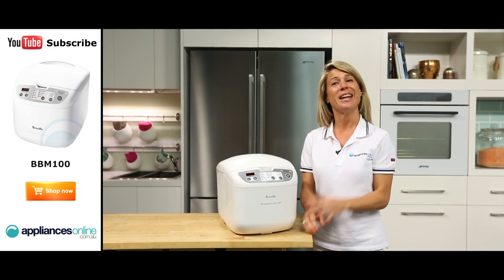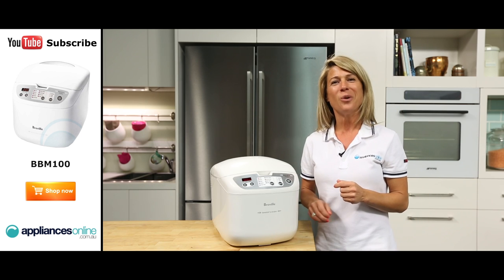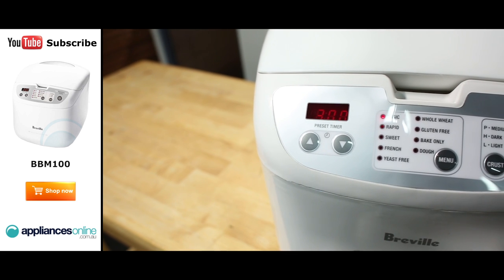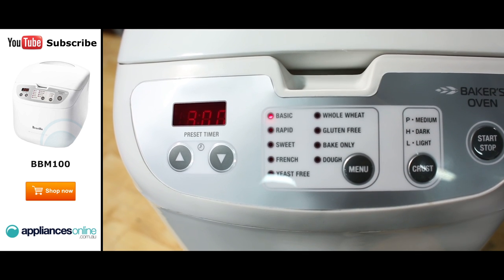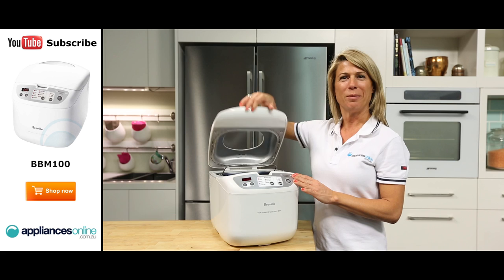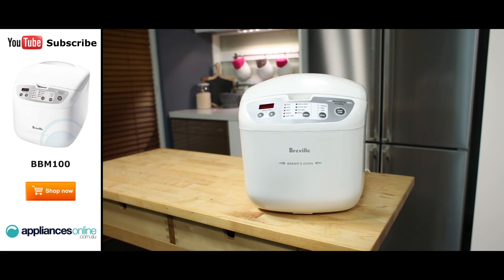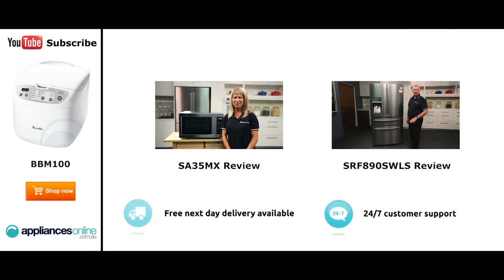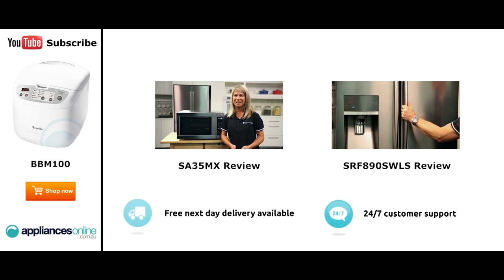Breville Bread Maker BBM100 reviewed by expert - Appliances Online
If you enjoy the aroma of freshly baked bread, but hate the mad morning dash to the bakery, then having a bread maker at home is definitely ideal for you.

With an easy to navigate interface, and 9 cooking programs, your household can be awaken by the smell of freshly baked bread every day.

A standout feature is the variable crust setting, which lets you choose from 3 different types of crusts, from light to dark. You can keep everyone in your household happy by making bread with different crust styles.

The programmable start timer located here on the left hand side, will help ensure your loaf of bread is cooked and ready at a time suitable for you. You can even save energy by cooking your loaf during off-peak times, or you can time it perfectly so you wake up to the smell of fresh, hot bread every morning.

Another standout feature is the rapid bake function, which produces faster results. This function is ideal for when last minute guests decide they want to come around for tea.

Now just before we take a quick look inside, you’ll notice the large viewing window at the top, which allows you to see the progress of your bread every step of the way.

Inside you’ll find the bread pan, which can easily be removed from the baking chamber thanks to the bread pan handle. It’s recommended to use oven gloves when removing baked bread from the bread maker, as the handle and chamber will be quite hot.

And there you have it, a simple, yet efficient bread maker from Breville that will ensure you and your family enjoy the delicious taste and beautiful smell of freshly baked bread everyday.